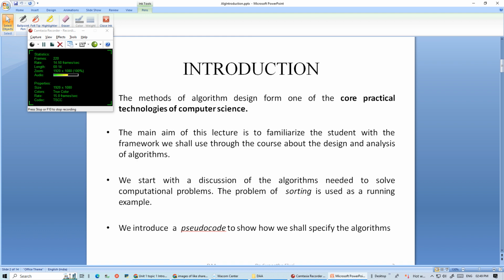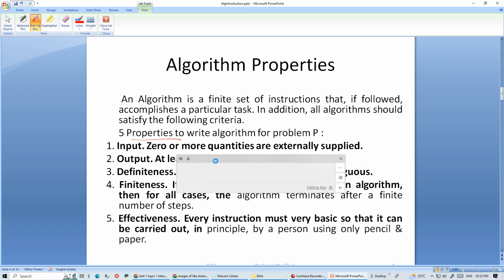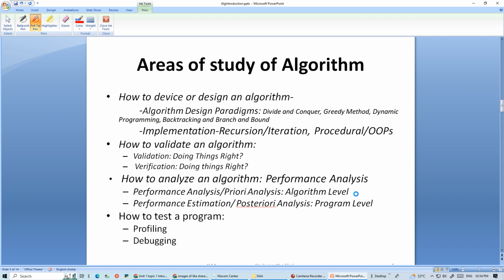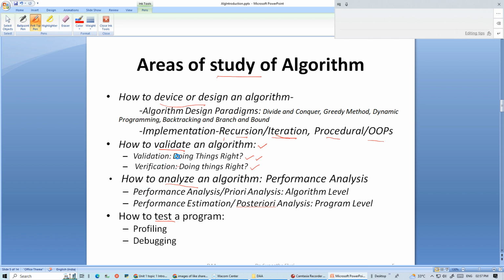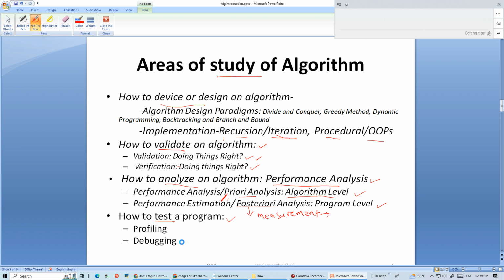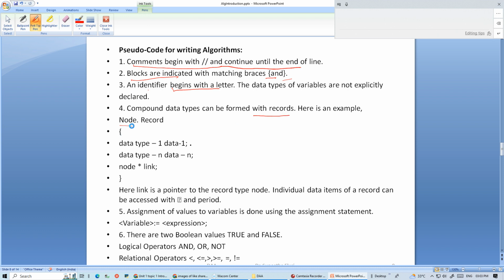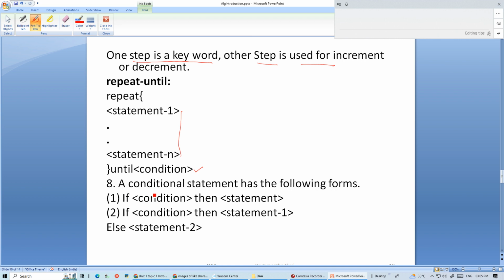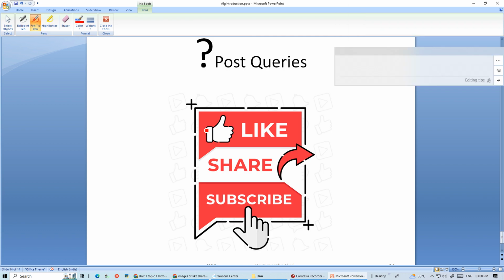Algorithm Introduction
Algorithm basic concepts, Properties, Study of algorithms, Pseudocode representation